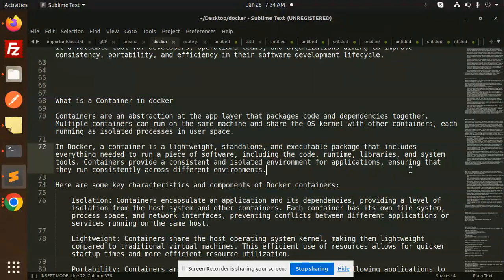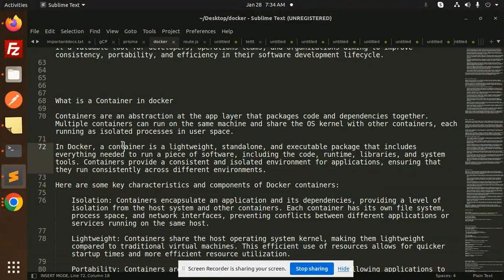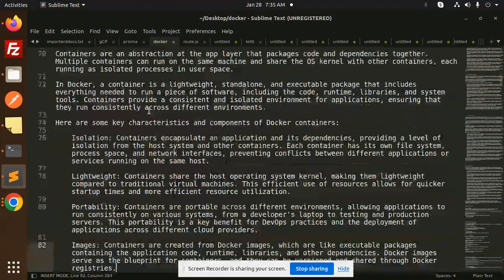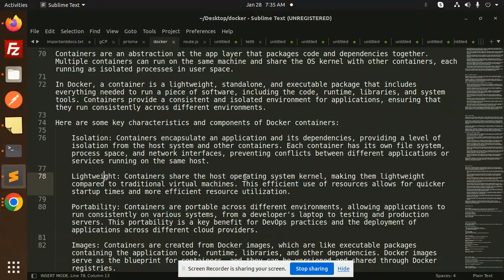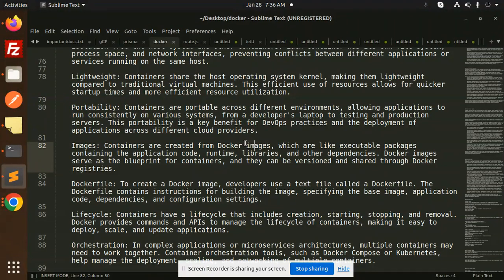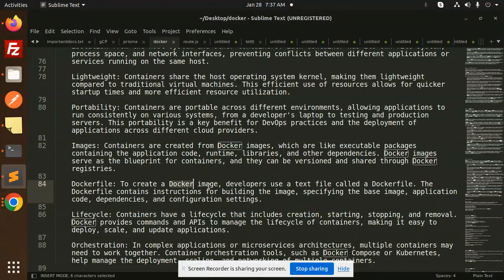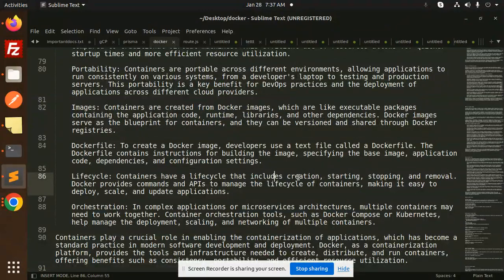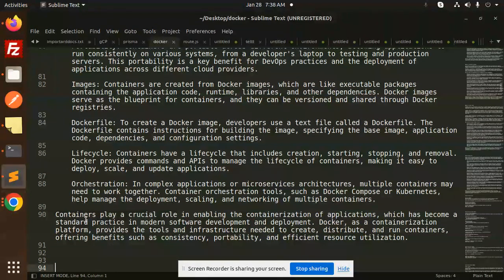Docker Tutorial for Beginners #3 What is a Container in docker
What is a Container in docker
Docker Tutorial
Docker Basics
Docker 101 Tutorial
Docker Tutorial: A Step by Step Tutorial for Beginners
A Docker Tutorial for Beginners
Learn Docker Tutorial
What is Docker and why it is used?
Is Docker easy to learn?
What is Docker step by step?
What is a Docker example?

    Key concepts: containers, images, Dockerfile, etc.

Installing Docker:

    Steps to install Docker on various operating systems (Windows, macOS, Linux).

Docker Basics:

    Exploring Docker commands (e.g., docker run, docker ps, docker images).
    Understanding container lifecycle.

Docker Images:

    What are Docker images?
    Pulling images from Docker Hub.
    Building custom images using Dockerfiles.
    Pushing images to Docker Hub.

Containerizing Applications:

    Containerizing a simple application.
    Linking containers.
Docker Volumes:
    Managing data with Docker volumes.
    Mounting volumes in containers.

Docker Compose:

    Writing a docker-compose.yml file.
    Running multi-container applications.

Nest